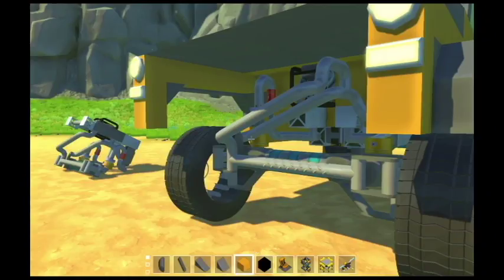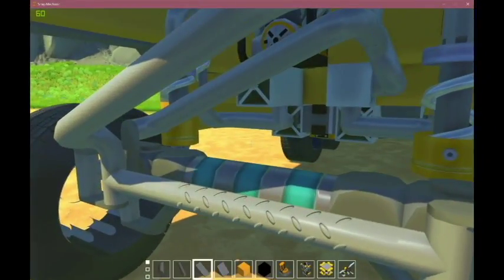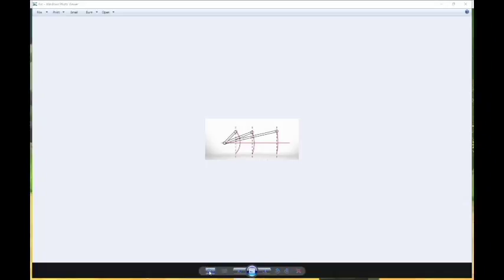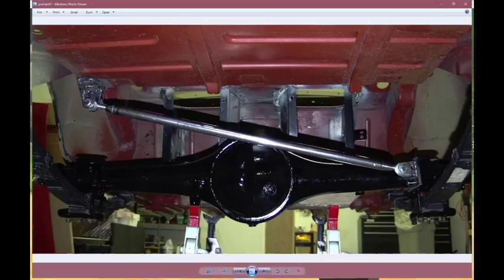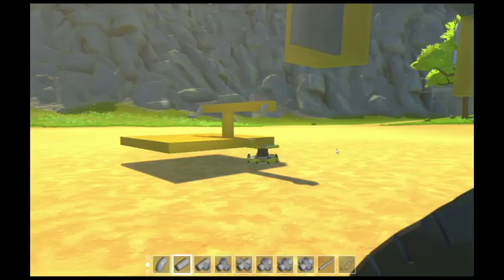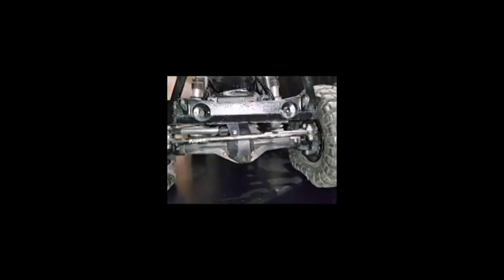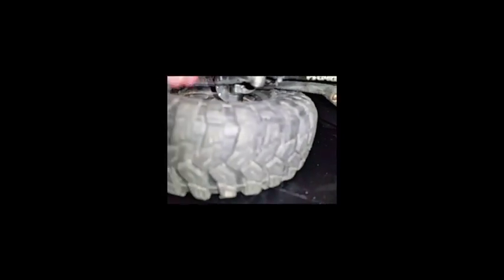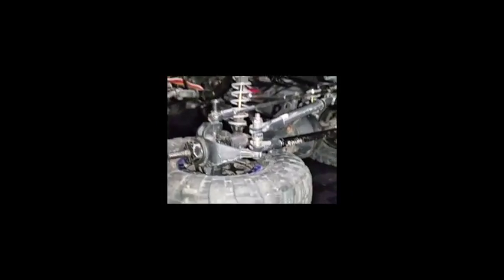Panhard Bar Suspension Explained With Scrap Mechanic And An Axial SCX-10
In this video i show how a panhard bar works and when its good to use one. hopefully the video is decent, i have to play with quality settings and what not.